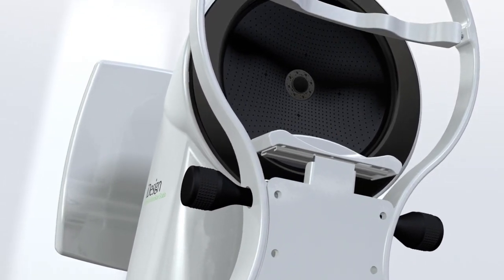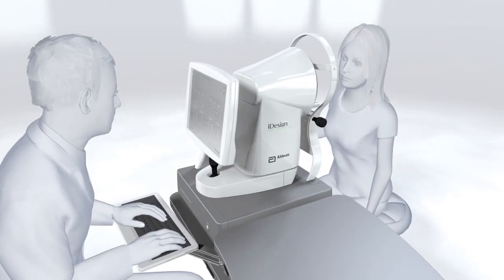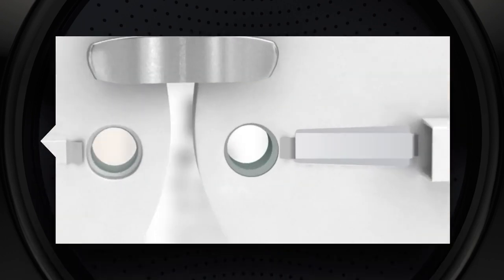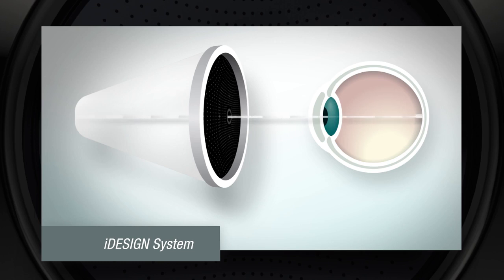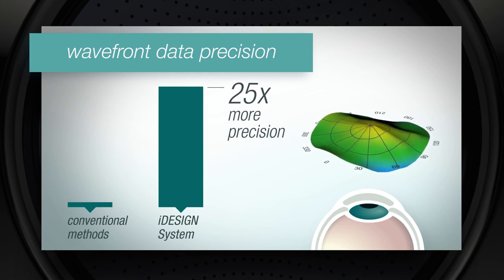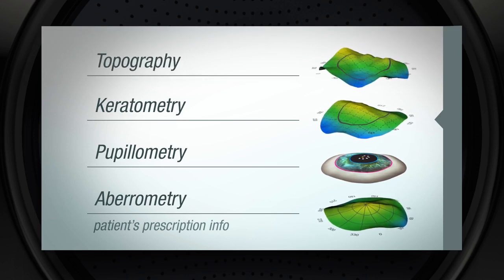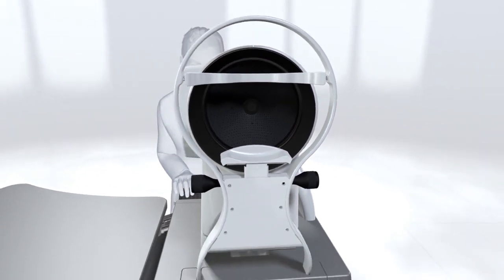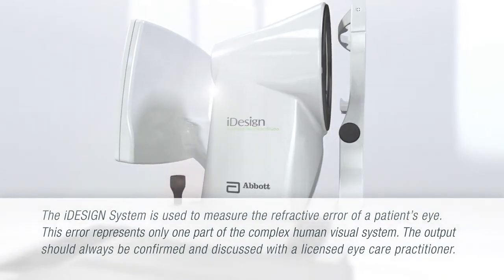iDesign Custom LASIK Technology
We value your vision as much as you do, that’s why your eyes deserve one of the most advanced laser technologies available today
When it comes to your vision, only the best will do. That’s why we remain committed to staying at the forefront of vision correction technology. There are many LASIK options to choose from, but only the iDESIGN® system driven LASIK procedure offers an advanced, high-definition method of measurement that assesses your unique vision imperfections to help us create a 100% personalized vision treatment plan just for you